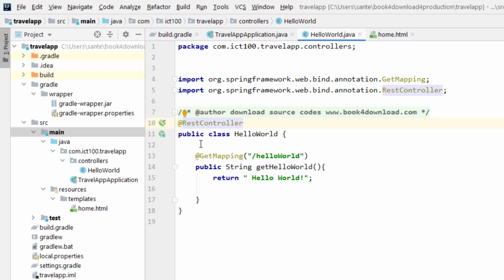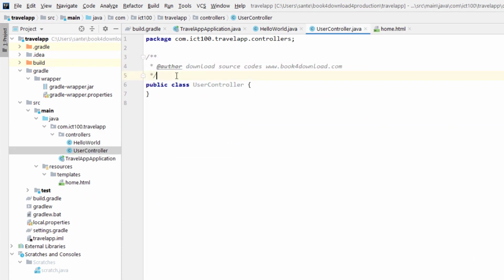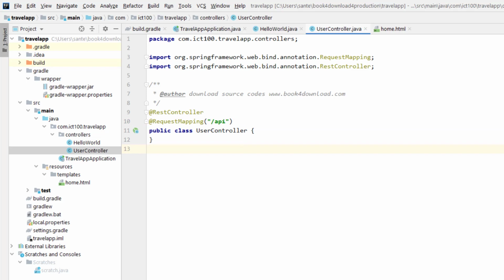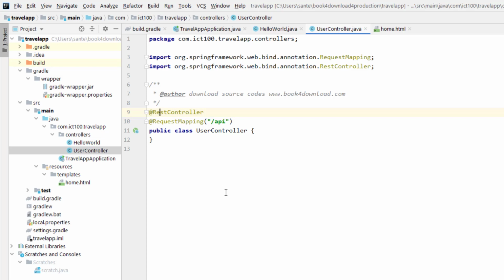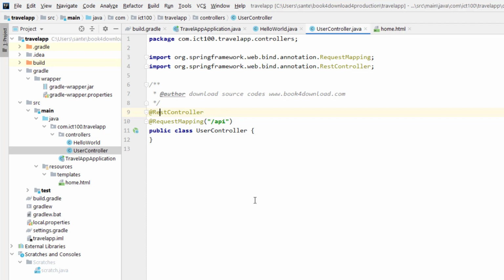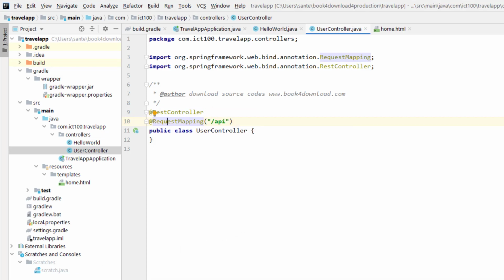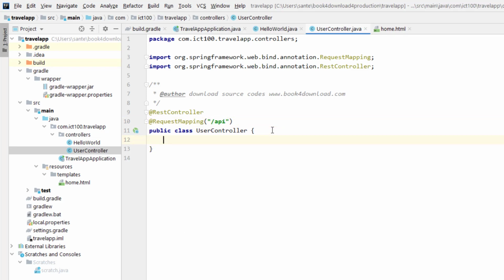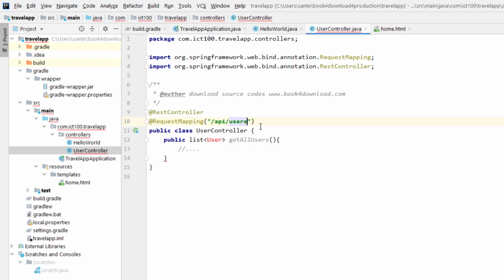Rest Controller Explained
We proceed with our project and this video is trying to explain rest controller class.